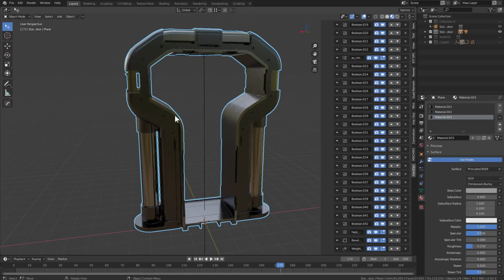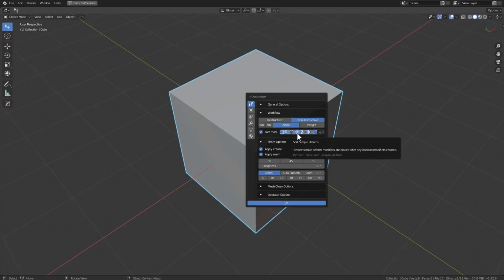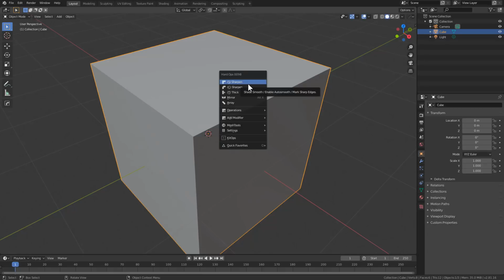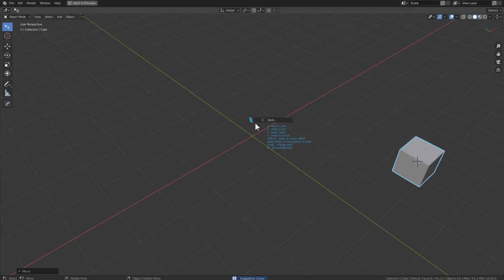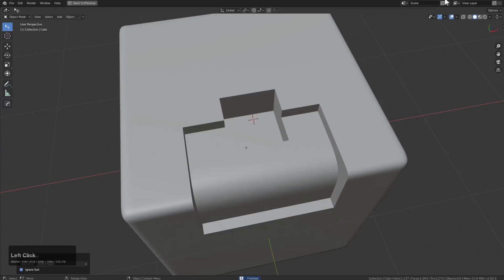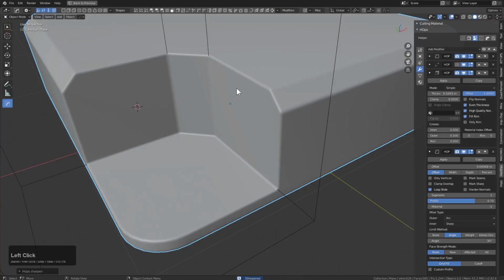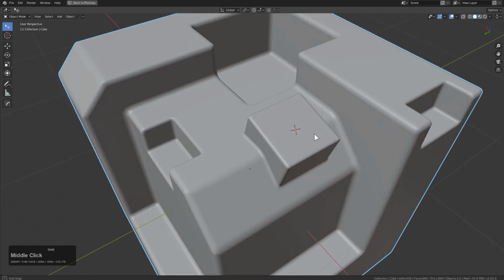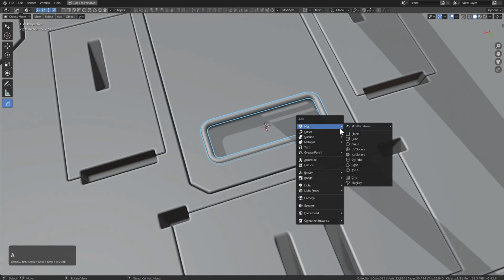hardOps 0983 to 0984 (What's new?)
In short. Not much. I just wanted to do a showcase of some of the changes and why and give a feature highlight to try and explain some of our choices.

Hard Ops can be hard to describe at times because we try to assist in many areas of the pipeline when it comes to creation and presentation. Over the course of this 2 hour infomercial, I intend to show the changes that came with this last micro update. Our team was hard at work day and night to make the event "boxxmas" come to past this year. I am thankful for all who continue to use the tool and recommend it. It is truly what keeps the lights on. Thank everyone for their continued support and usage. I can't wait to see what the next year brings.

- Blendermarket